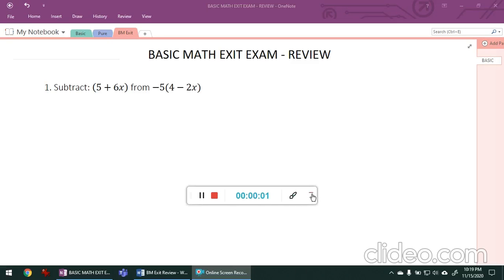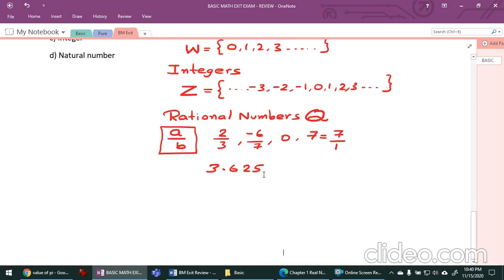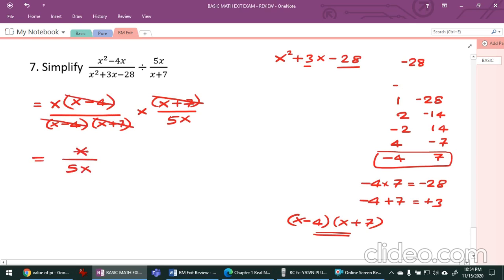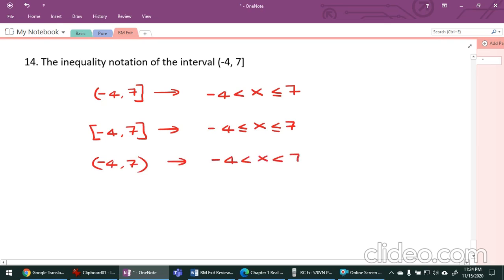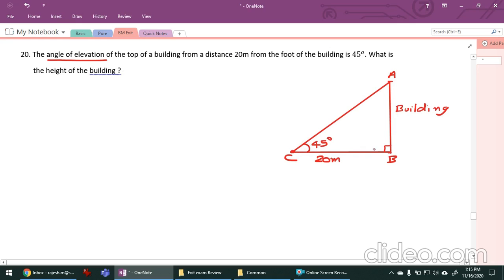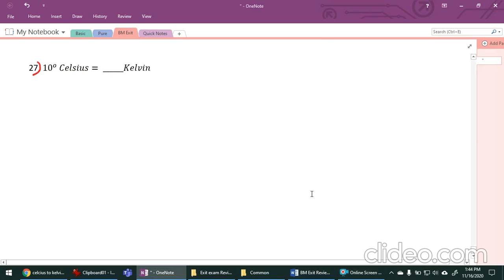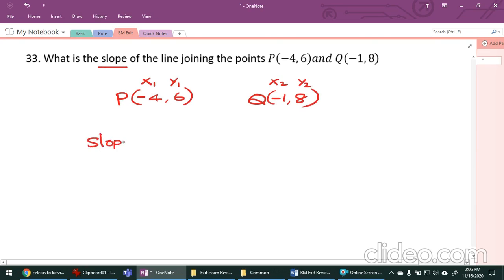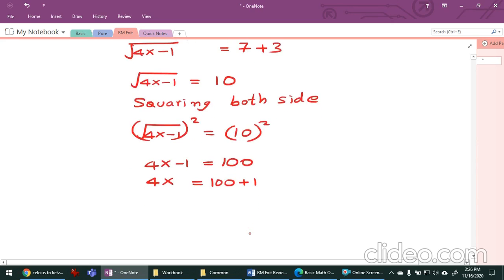Basic Math Exit Exam Review